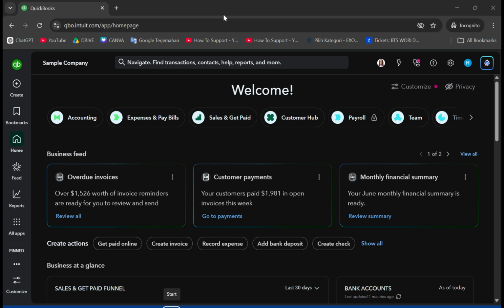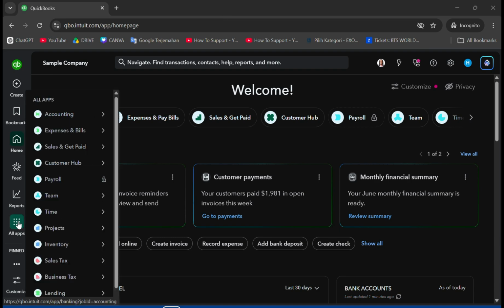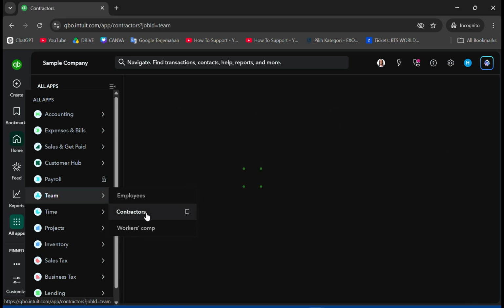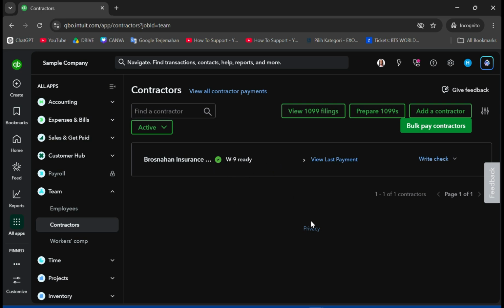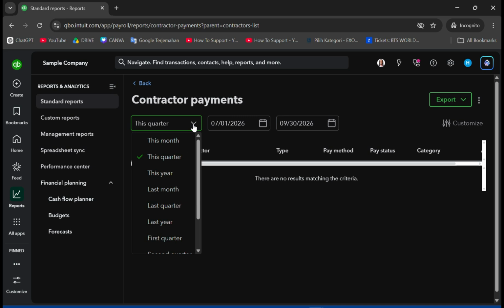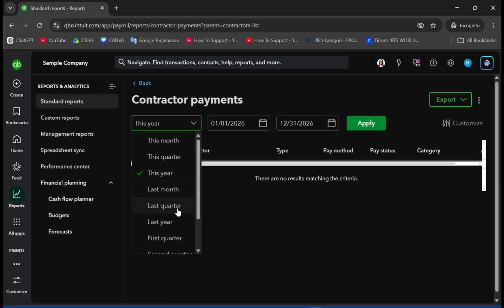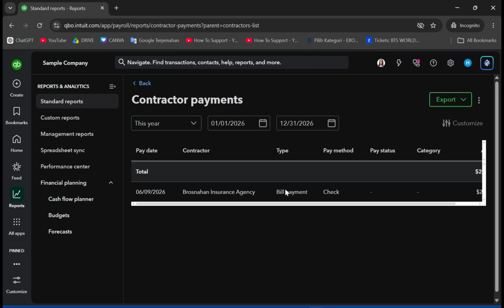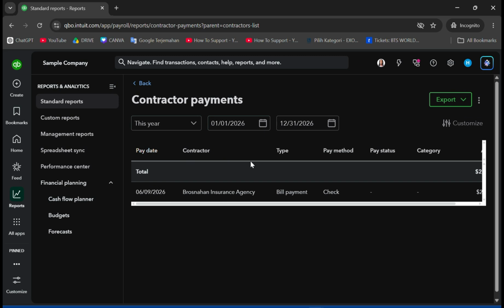How to Track All Contractors Payments in QuickBooks Online (QBO 2026)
Learn how to track all contractor payments in QuickBooks Online with this step-by-step tutorial. In this video, you'll see how to monitor contractor payment history, review contractor expenses, and generate accurate payment records in QuickBooks Online 2026.

• How to access contractor payment records in QuickBooks Online
• How to view payment history for individual contractors
• How to track contractor expenses and transactions
• How to run reports related to contractor payments
• How to organize contractor payment data for tax reporting